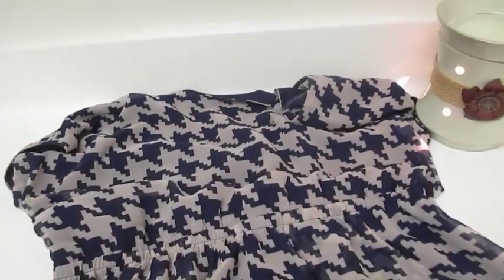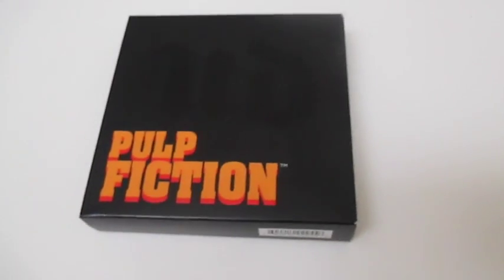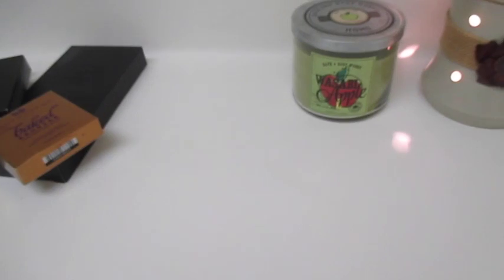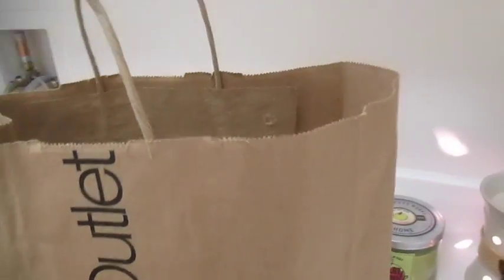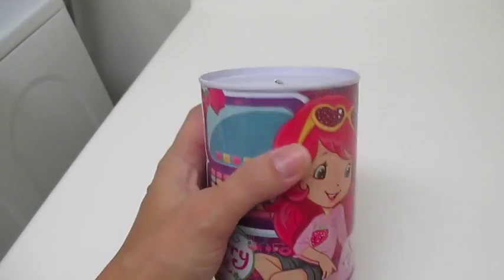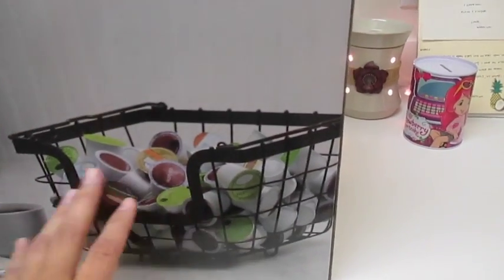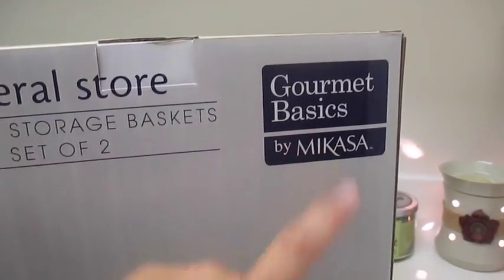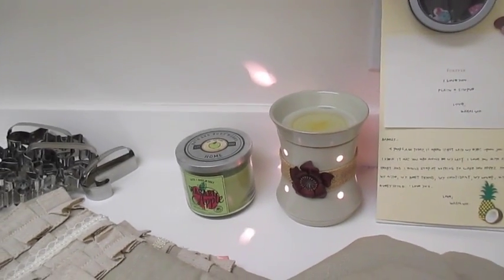What Was Under My Tree 2014 - asimplysimplelife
I had a wonderful Christmas celebration with my families this year. I hope you all did too. :)